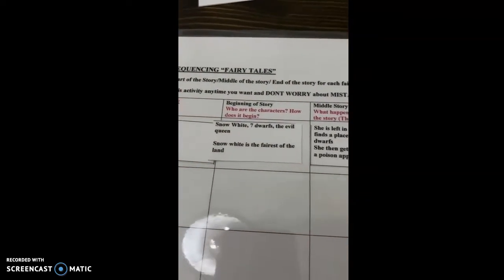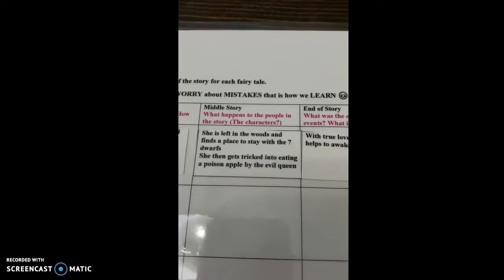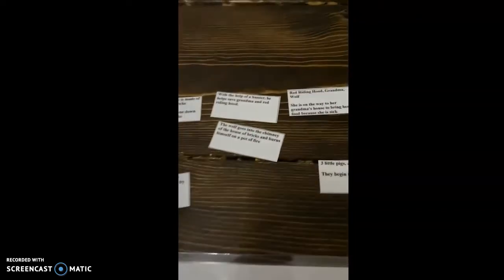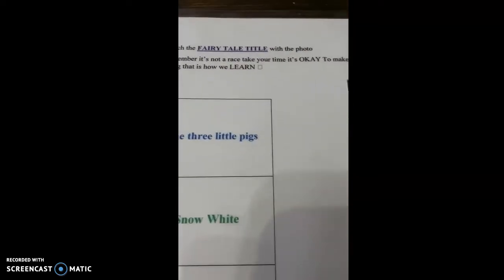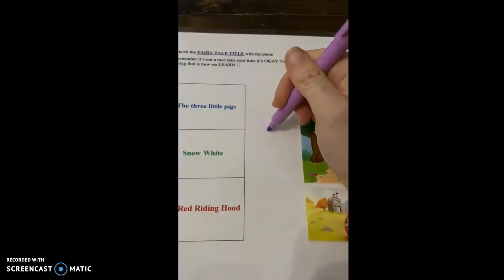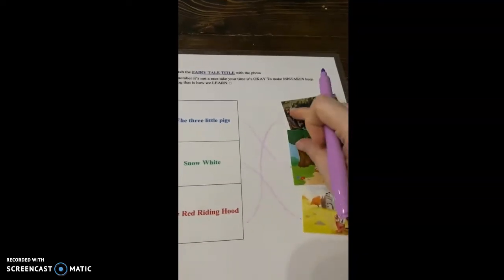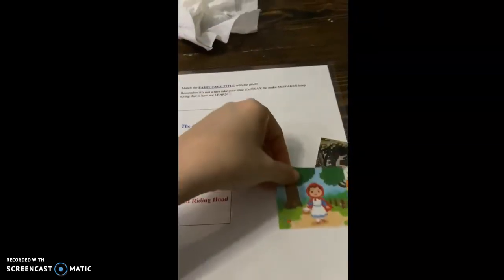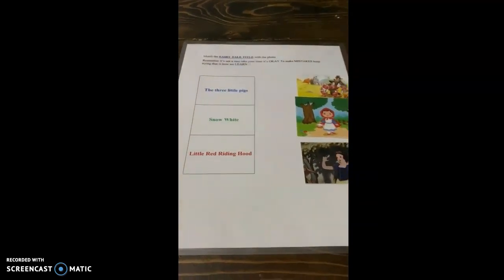Fairy Tale Sequencing & Matching SCM Activity